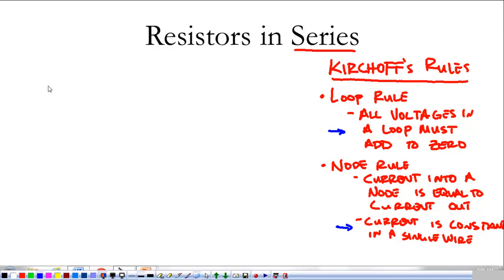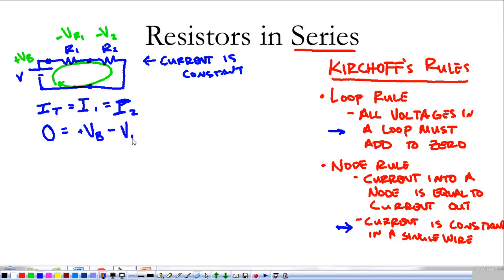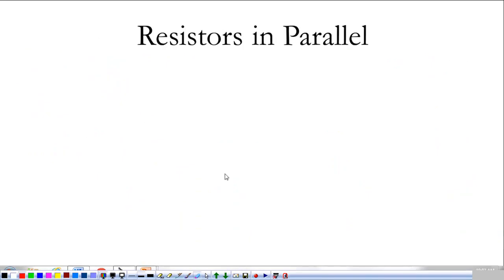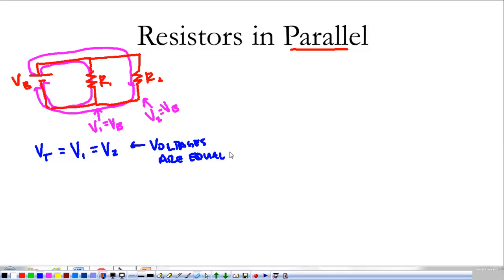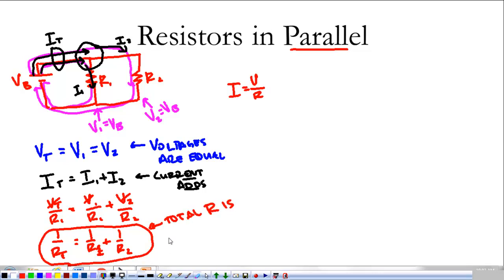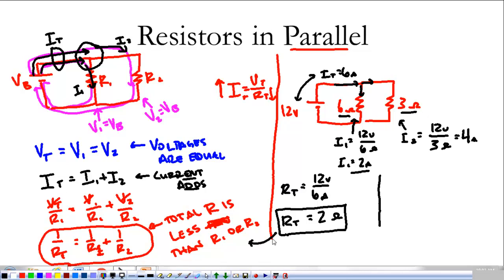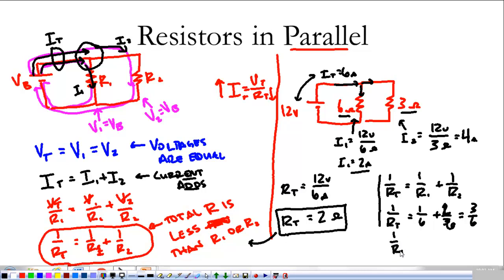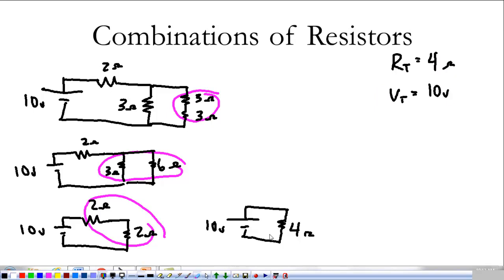Pre-AP Circuits 3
Combinations of resistors